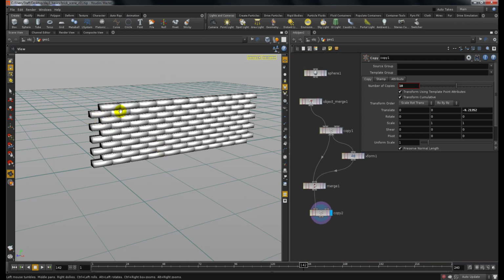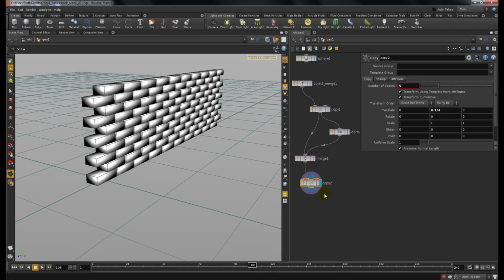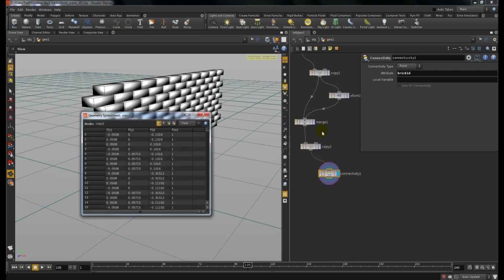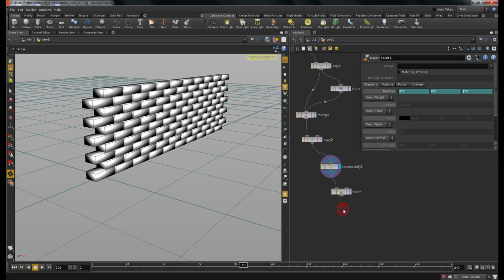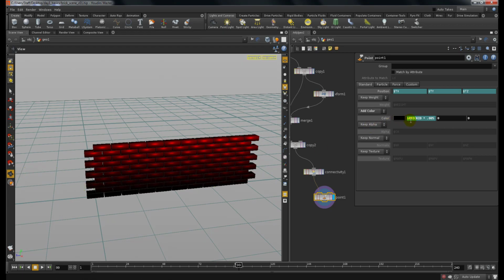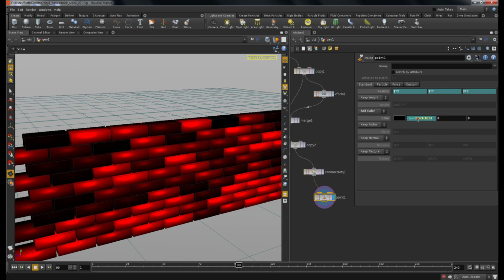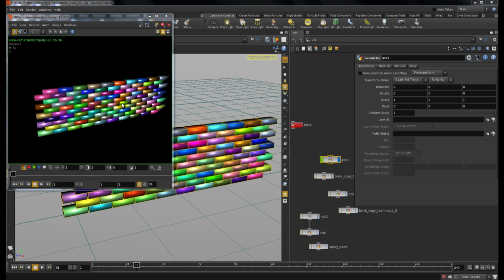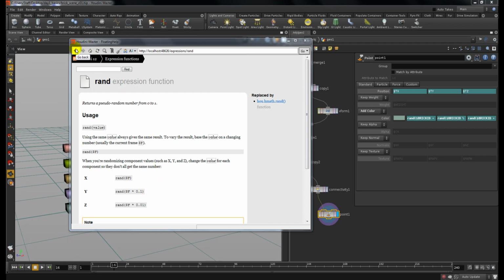Houdini Workshop: Copy geometry - part4